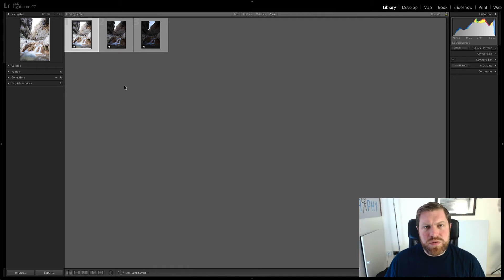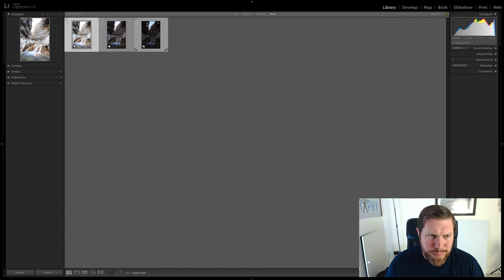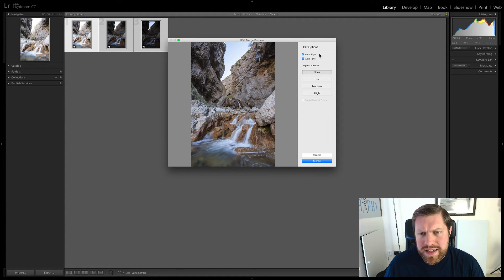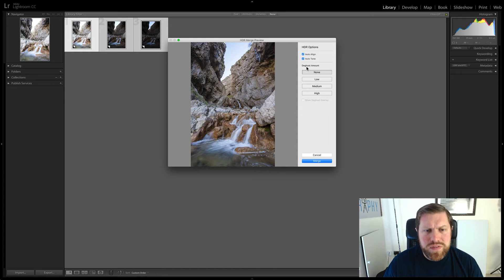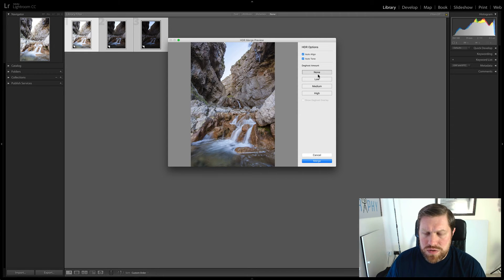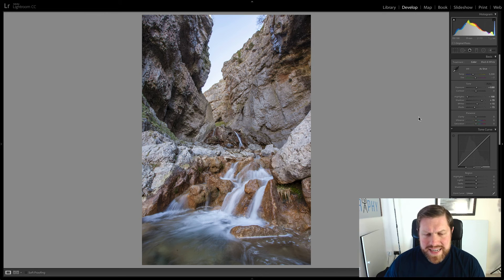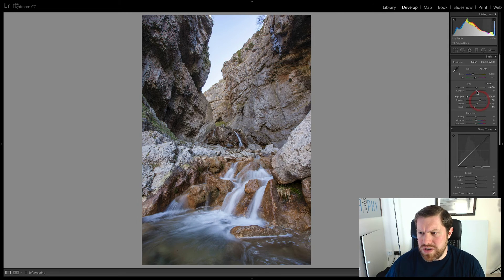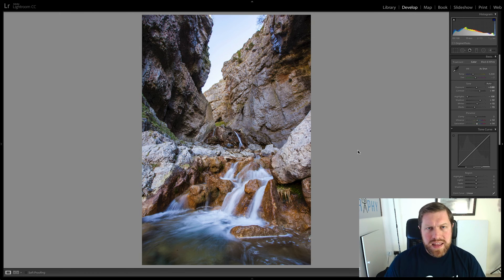HDR Photography Tutorial - Using Adobe Lightroom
In this video I show you how to do HDR photography using a simple technique in Adobe Lightroom.

HDR stands for high dynamic range.

When we see the world through our own eyes your brain and eyes work cleverly together to perceive many different shades. We can see detail in very bright sunny areas and also lots of detail in shadow areas.

The processor inside a camera is by no means as powerful as our brain so struggles to capture detail in both bright areas and those in shadow. Although cameras increase their dynamic range with every new model that comes out they still have some way to go.

Thankfully we have a way to get round this using HDR photography. All you need is your current gear and the power of Adobe Lightroom. It is a simple method of taking two or three shots with different exposures, to capture the shadows, mid tones, and highlight areas in separate images and then merging them in Lightroom.

When HDR images became popular many people were creating highly stylised pictures that made images look unrealistic and felt like someone had thrown up all over the picture. Thankfully you can use HDR to your advantage to create some beautiful images of scenes where there is high contrast and your camera just cannot cope.

Firstly you need to get out with your camera to somewhere great and capture a beautiful scene. Many cameras now have a HDR mode, like your iPhone, but if you want those high quality images you will want to use your DSLR or mirrorless camera.

The video explains how to do HDR photography:

Take an image focusing on the mid tones.

Apply those settings to manual mode

Use bracketing - This takes three shots consecutively at set exposure intervals.

Adjust the bracketing depending on the dynamic range of your scene
Take your shot. You need to keep the camera as still as possible. It is possible to handhold but better off using a tripod.

Merge in Adobe Lightroom.

HDR photography is fun and easy to do and this tutorial will get you started so you can shoot some beautiful images of your own.